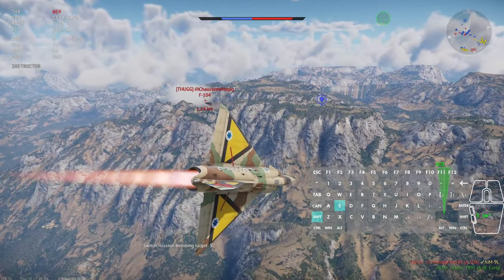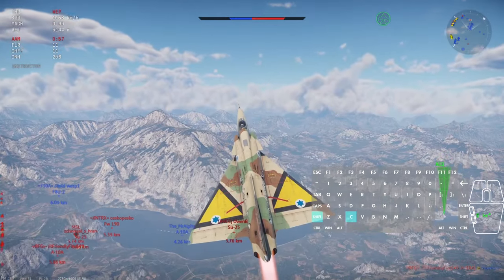War Thunder Air AB - Noob's Journey: Israel Grind ft. Kfir Canard - Ep.3 (AI Voice Commentary)